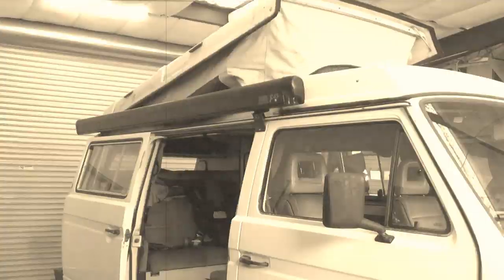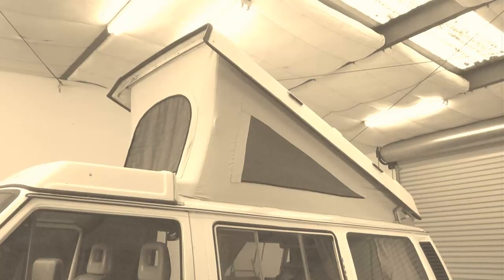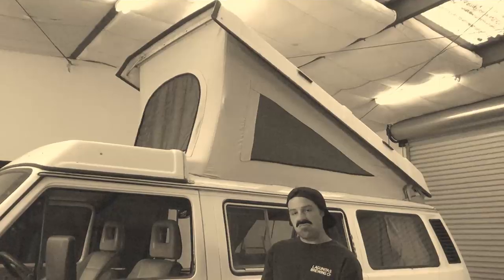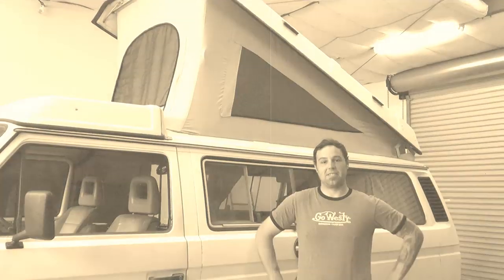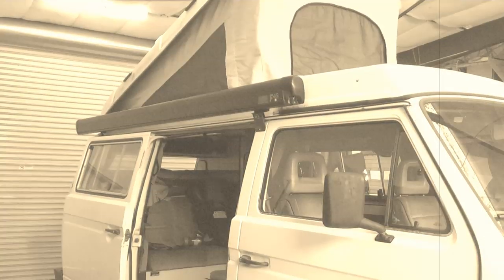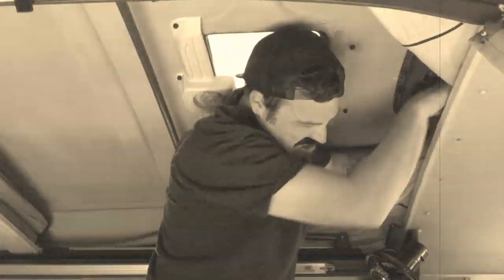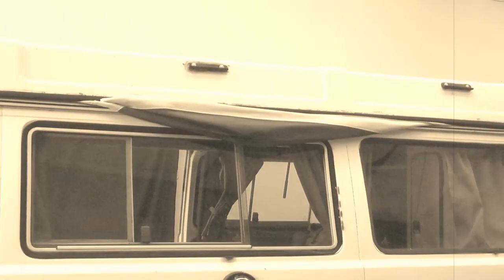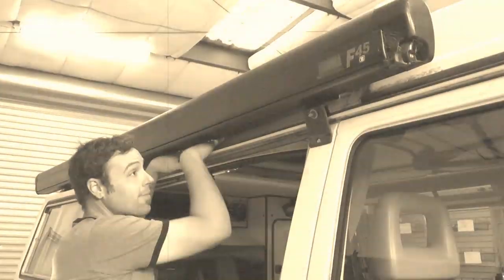GoWesty : How to Put Away Your Pop-Top Tent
Jimmy and Jonny highlight the importance of how to put away your tent in order to make it last as long as possible.